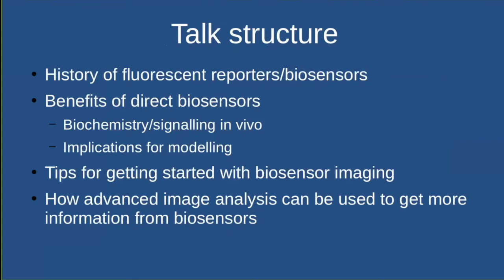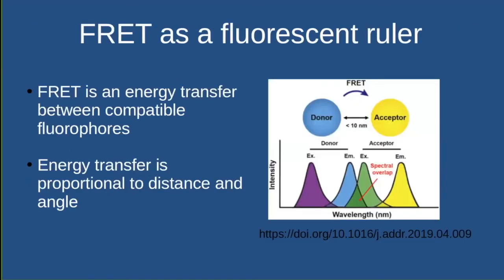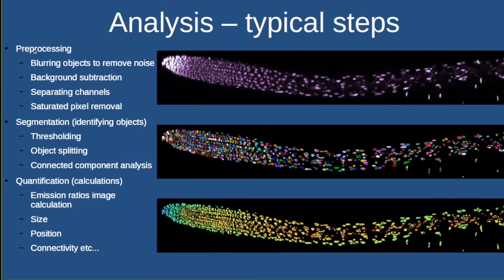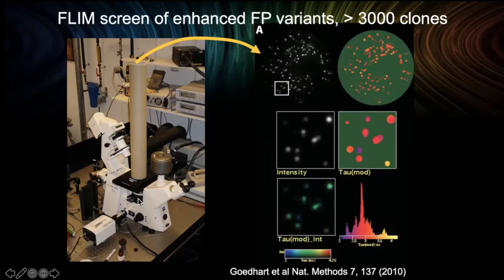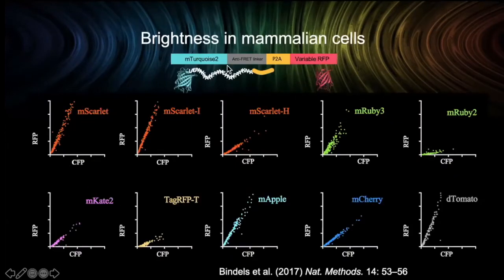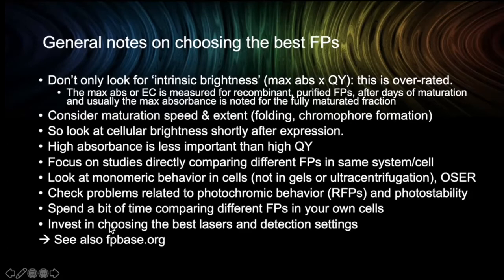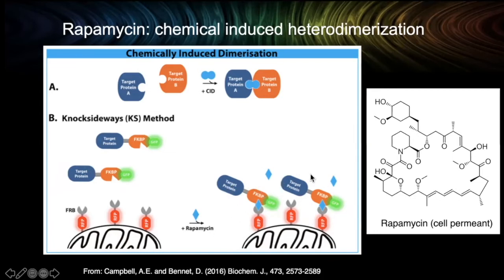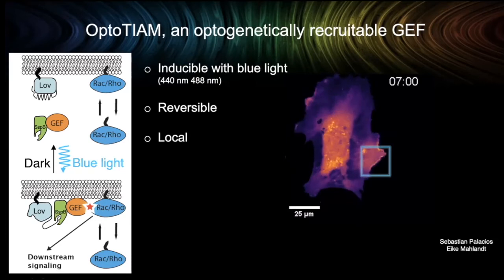Practical Technologies: Novel Biosensors with Dorus Gadella and Jim Rowe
Join us for a new series of workshops exploring technologies at the interface of biology, engineering, academia and industry!

This series will provide practical advice on how to make the most of the latest biological technologies, and how research can be applied in commercial and non-profit environments.

This is a recording of the Novel Sensors webinar held on 30th November 2021 with speakers Prof. Dorus Gadella and Dr. Jim Rowe. The event was hosted by Dr. Stephanie Norwood and Prof. Jim Haseloff.

00:00:00 Introduction
00:00:26 Dr. Jim Rowe - Focus on Biosensors: Looking through the lens of quantitative biology
00:19:17 Prof. Dorus Gadella - Third generation fluorescent proteins (FPs), FP-based sensors and optogenetics for visualising and manipulating subcellular dynamics
00:55:20 Q&A and discussion
01:17:25 Conclusion